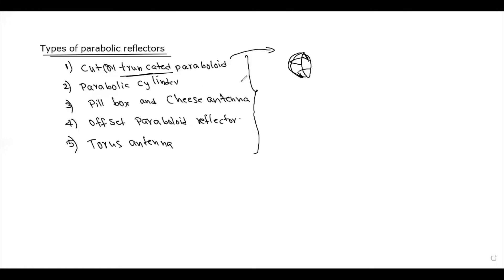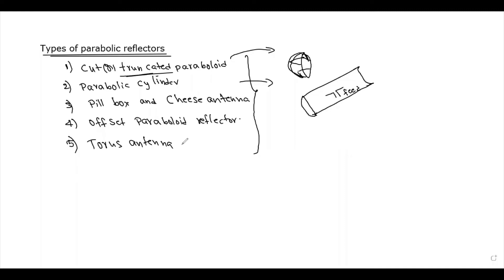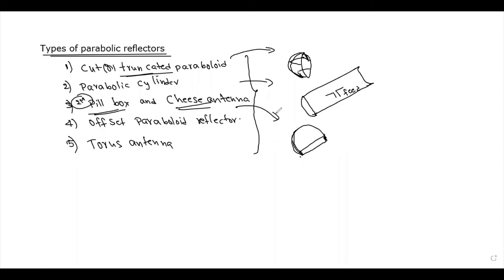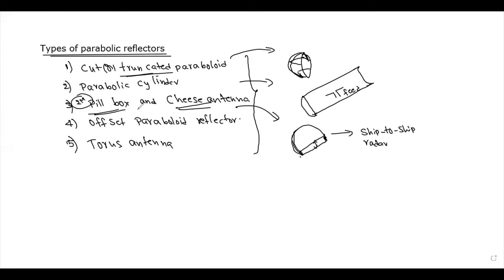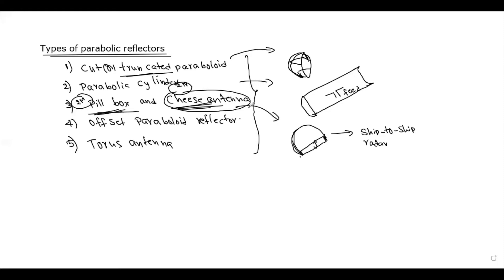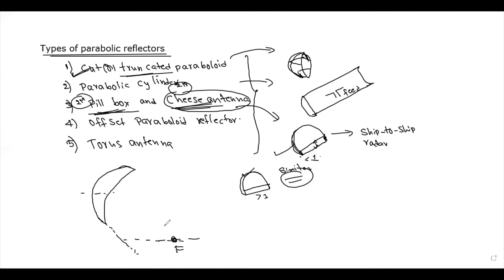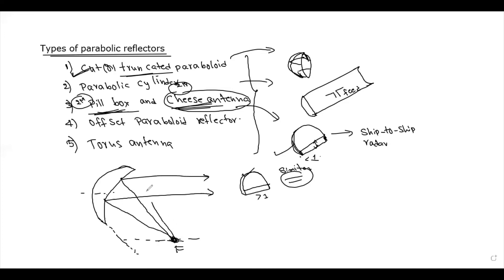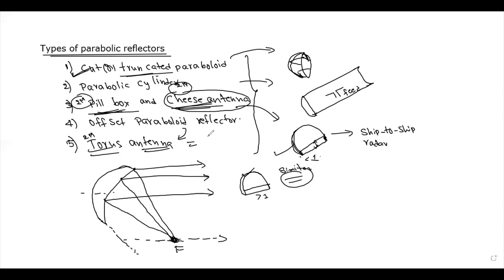Types of Parabolic Reflector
A parabolic (paraboloid or paraboloidal) reflector (dish or mirror) is a reflective surface used to collect or project energy such as light, sound, or radio waves. Its shape is part of a circular paraboloid, the surface generated by a parabola revolving around its axis. The parabolic reflector transforms an incoming plane wave traveling along the axis into a spherical wave converging toward the focus. Conversely, a spherical wave generated by a point source placed in the guide is reflected into a plane wave propagating as a collimated beam along the axis.